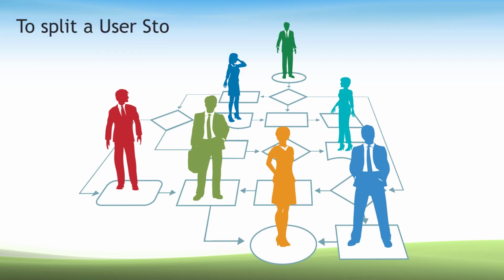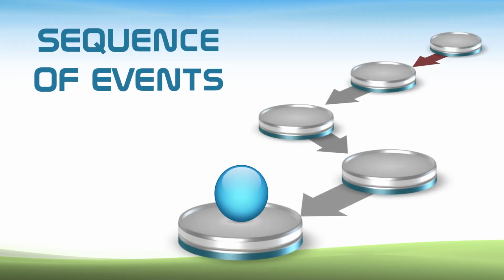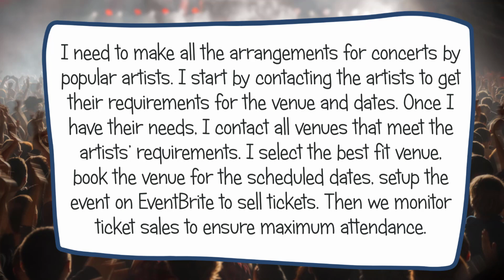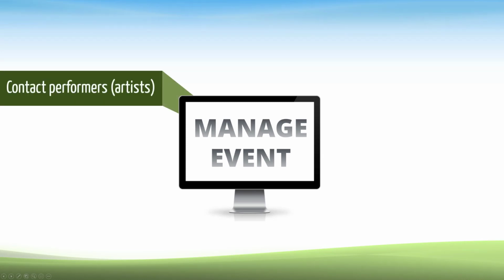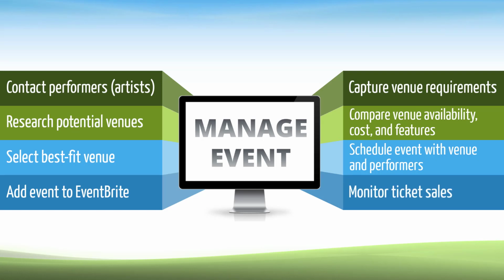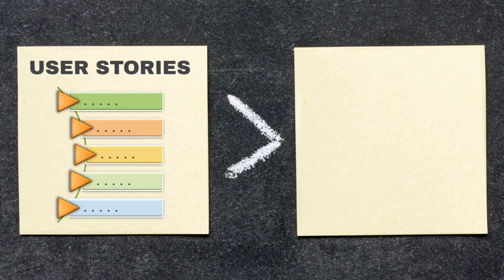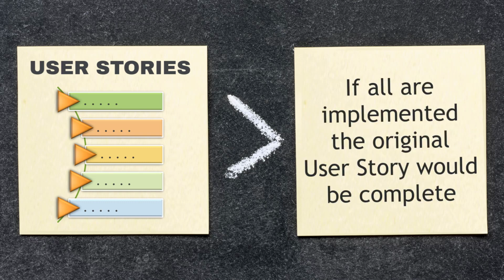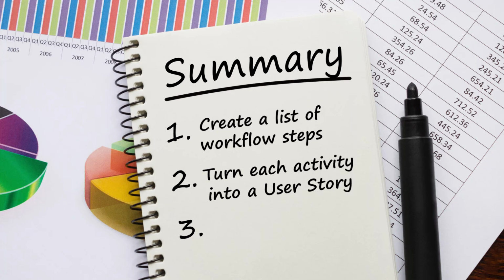How to Rightsize / Split User Stories by Sequence of Events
Splitting a user story or an epic by steps in a workflow is a fairly common method but it can be really tough to do well. Making each step of a workflow into a user story is only desirable if the step provides business value to the end user all by itself.

To right-size a user story based on workflow you need to find the fewest number of workflow steps that create a business value. You might be able to move the remaining steps of the workflow to future releases or future sprints. For simple workflows, the business analyst or product owner could use a technique called the sequence of events. That might be enough.

Ask the end users to describe the activities in the business environment that this user story would handle. Tell them tell them it doesn't matter whether the steps are sequential or not. You just want to make sure you've got them all.

Learn how to Find, Write, Prioritize, Rightsize, and Flesh Out User Stories with Acceptance Criteria and Given-When-Then Scenarios. Join over 70,000 students in our bestselling Udemy courses including, "How To Write User Stories That Deliver Real Business Value"